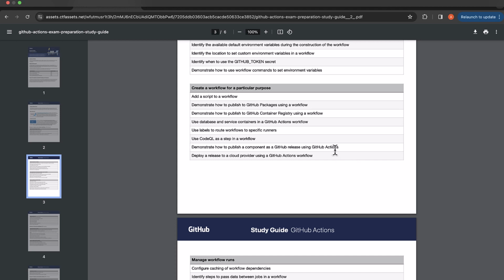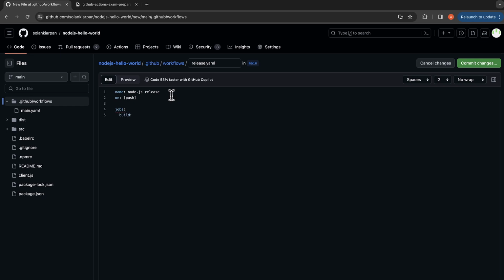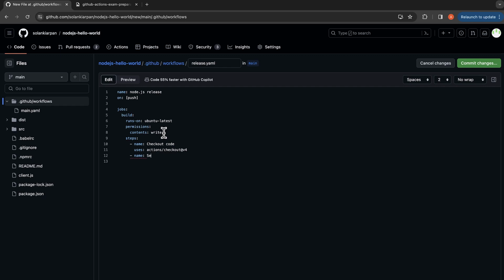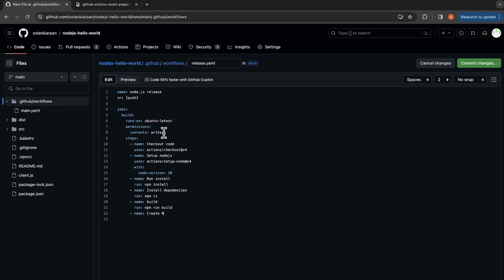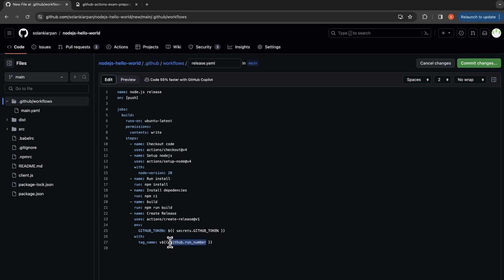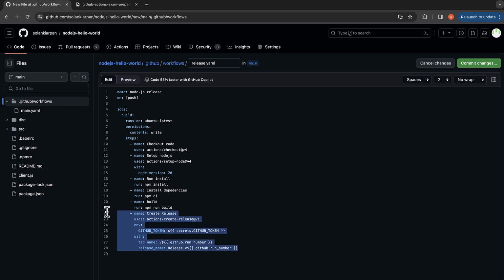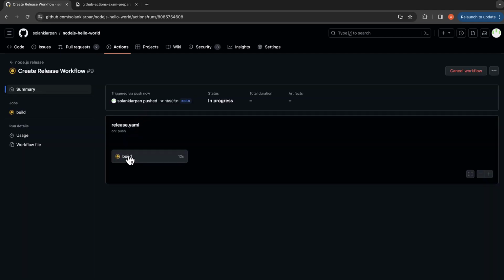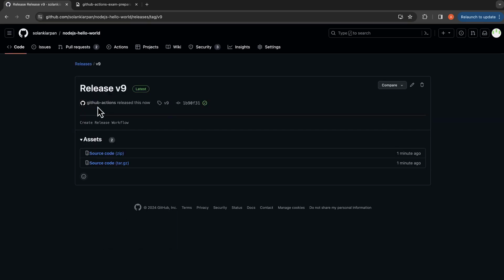Github Actions Certification - Demonstrate how to publish a component as a GitHub release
Demonstrate how to publish a component as a GitHub release using GitHub Actions